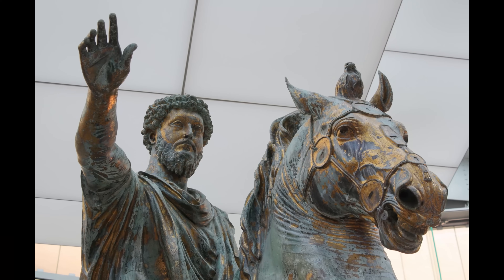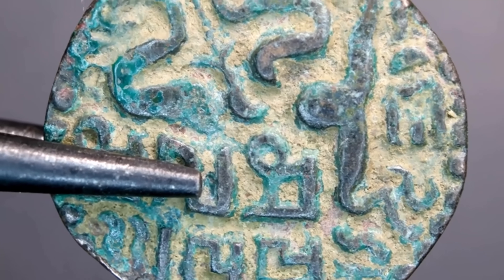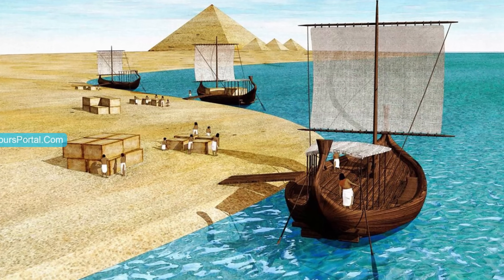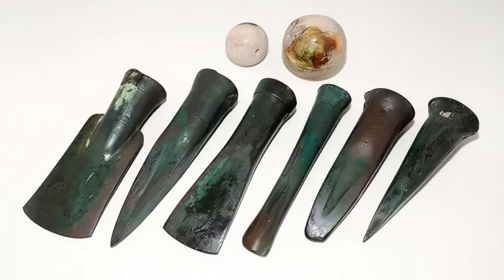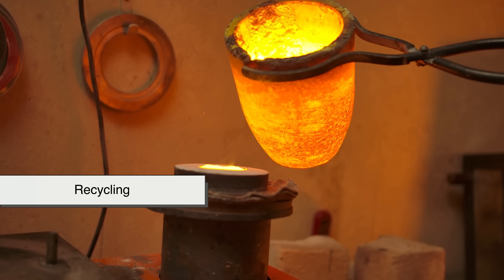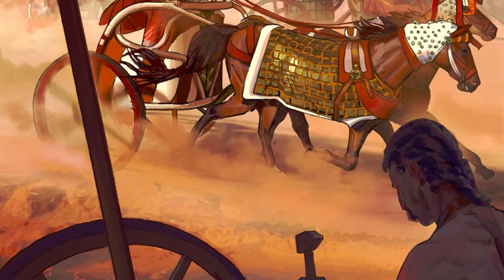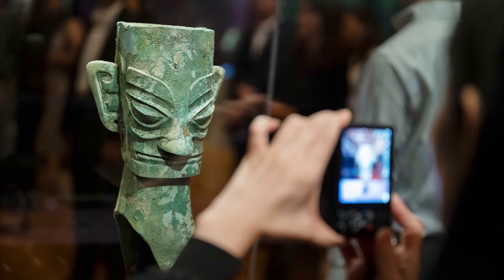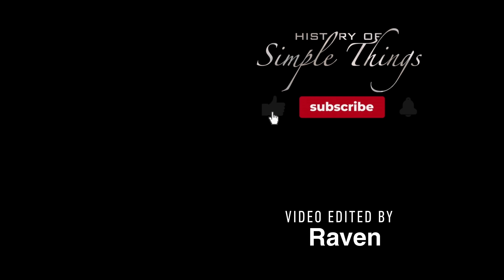Why Does Bronze Survive Longer Than Iron in Ancient Artifacts? [ID0405]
Bronze artifacts seem to survive everywhere—but iron ones often vanish. Why do ancient bronze swords, statues, and tools remain recognizable after thousands of years, while iron objects from the same period crumble into rust or disappear entirely?

In this episode, we explore the science and history behind why bronze lasts longer than iron in archaeological finds. From corrosion chemistry and soil conditions to trade networks, value, and ancient manufacturing techniques, you’ll learn how bronze and iron played very different roles in the ancient world. We’ll look at real examples from Europe, China, and the Mediterranean, and uncover how chemistry and human choices shaped what history managed to preserve.

Timestamps:
00:00 – Why Bronze Survives While Iron Disappears
01:40 – The Science of Corrosion: Patina vs Rust
03:00 – Bronze, Iron, and Value in the Ancient World
04:25 – Artifacts, Environments, and What Survives
05:50 – What Bronze and Iron Reveal About History